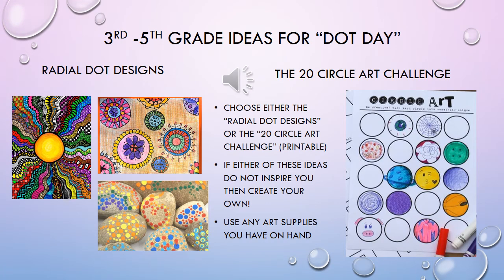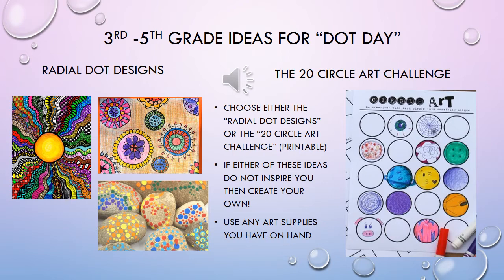The Dot Day Project Examples and Ideas